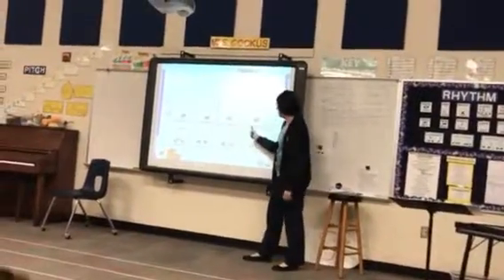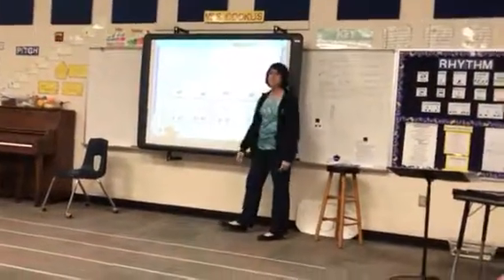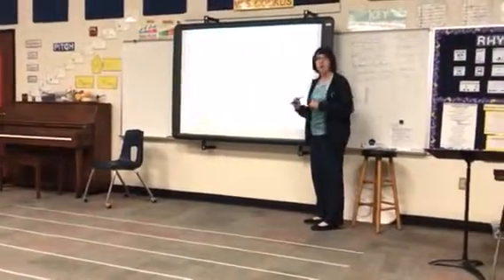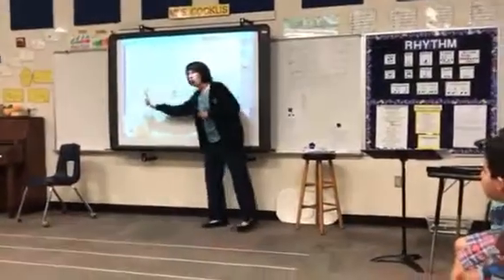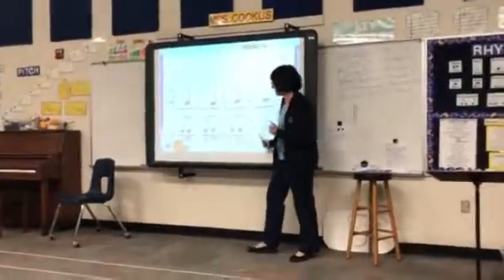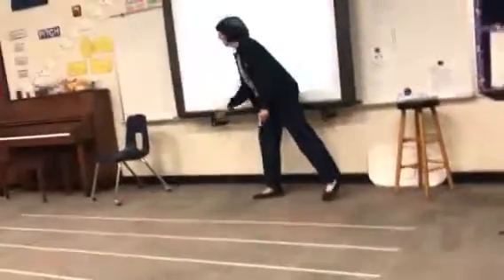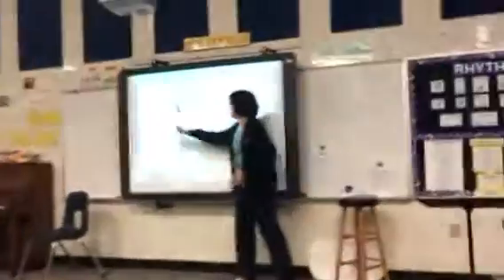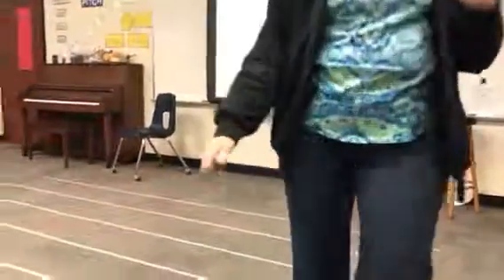Introducing quarter and 2eighth notes to 1st Grade-part 2